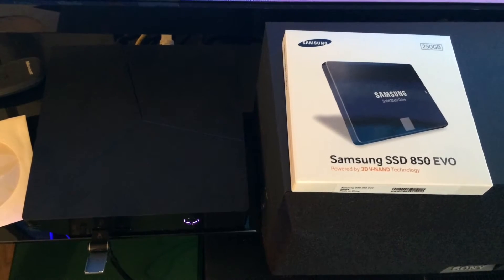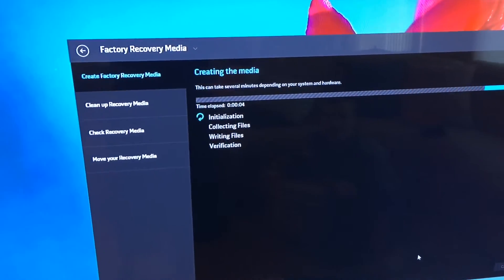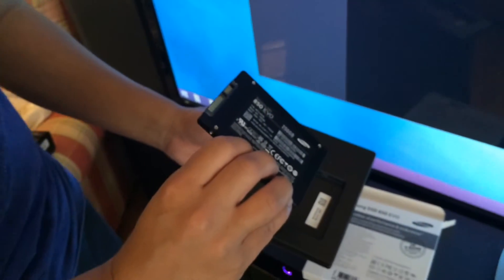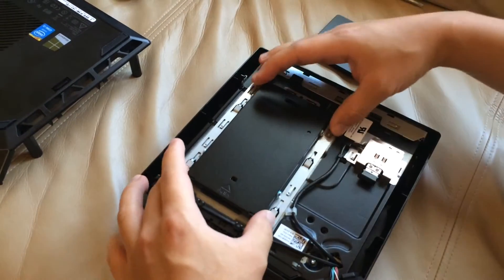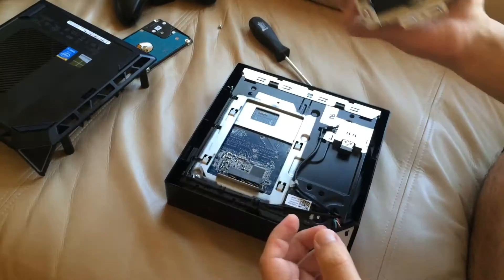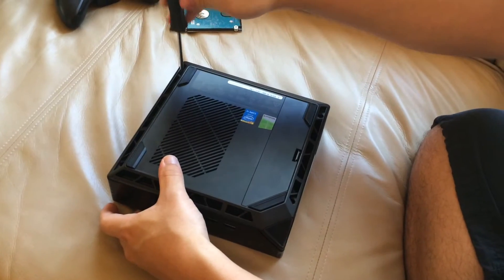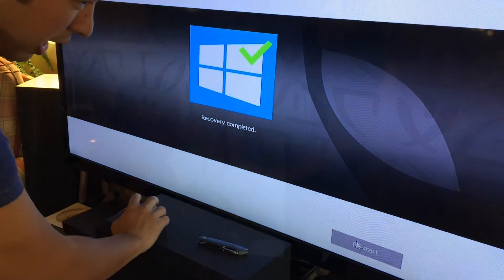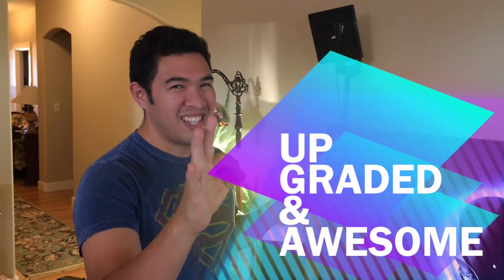Alienware Alpha SSD Upgrade TUTORIAL | Upgrade HD To SSD + Walkthrough + Alien Respawn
A walkthrough on the process of upgrading to SSD on the Alienware alpha i3. I use the Samsung 850 Evo 250gb as replacement for the stock 500gb HD.

Current Gaming PC Build | Equipment | Components:
Processor i7-7700
Graphics Card GTX 1080 MSI
RAM XPG Z1
Primary "HD" Kingston 480GB SSD
Cooling System Captain 120EX
Motherboard MSI Z270 SLI Plus
Power Supply 750W Thermaltake
Smart Phone S6 Edge